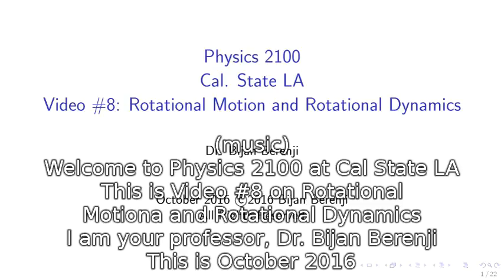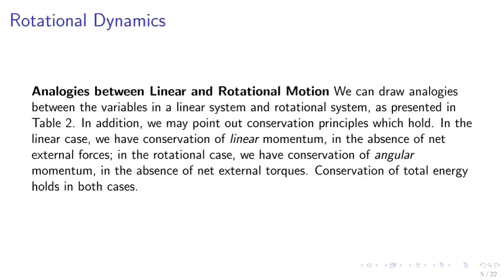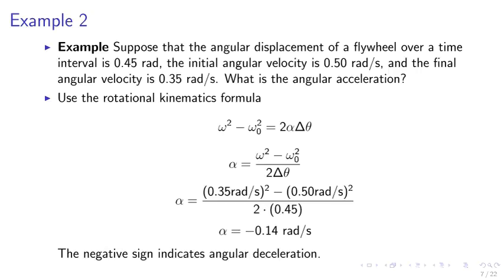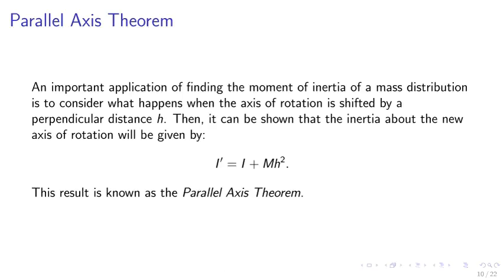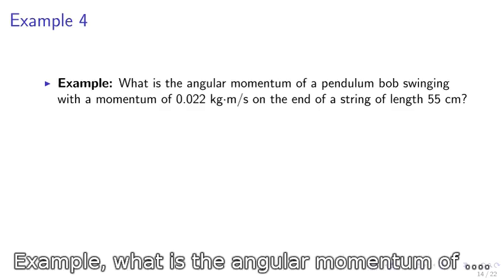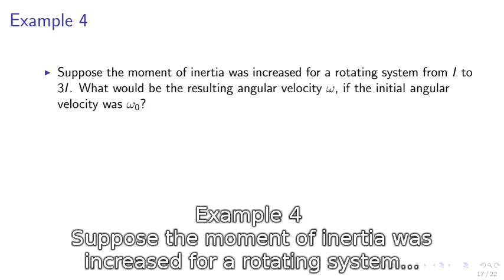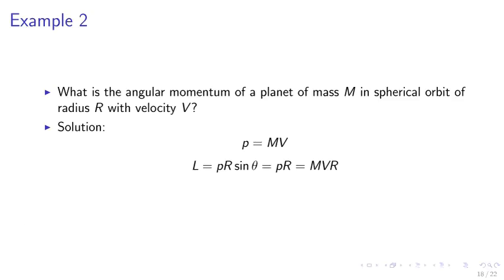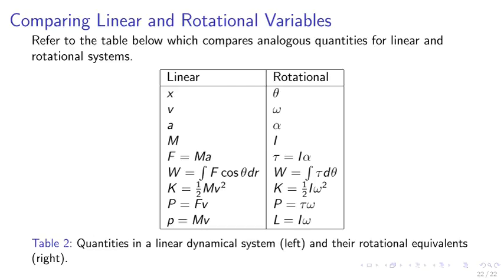Physics 2100 - Video #8 - Cal State LA